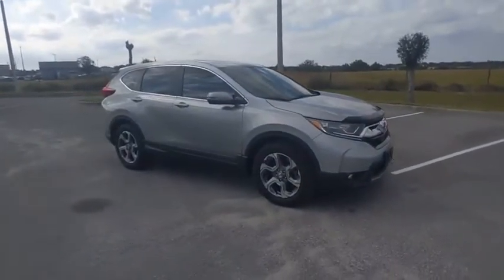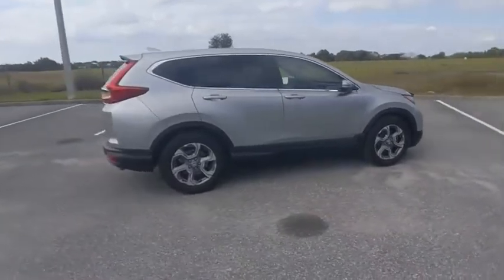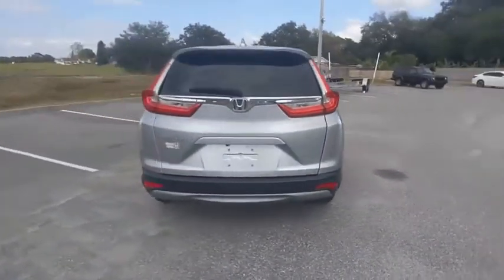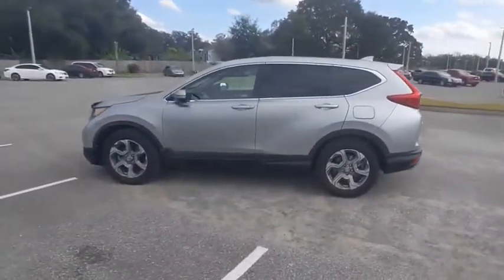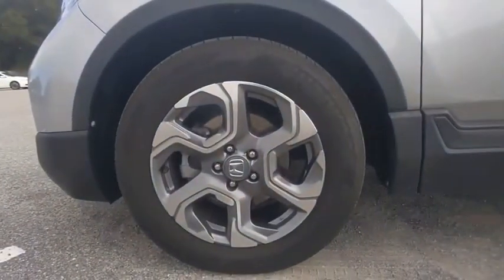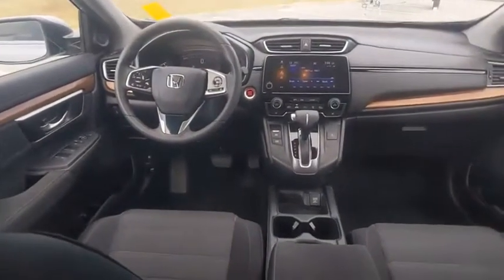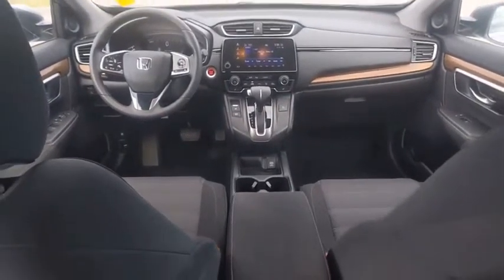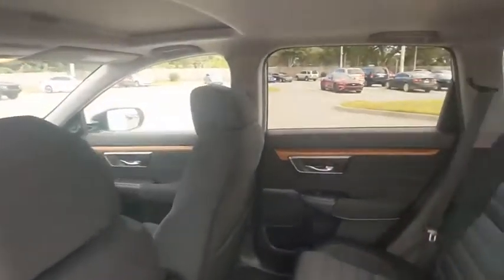2019 Honda CR-V Winter Haven Honda FL NA008335A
2019 Honda CR-V EX

100,000 MILE WARRANTY AVAILABLE!! EX PKG!! SUNROOF!! APPLE CARPLAY AND ANDROID AUTO W/NAVIGATION!! POWER HEATED SEATS!! HONDA SENSING DRIVER ASSIST PKG!! ADAPTIVE RADAR CRUISE CONTROL!! EMERGENCY COLLISION AVOIDANCE SYSTEM!! ACTIVE LANE KEEP ASSIST!! REMOTE START!! XM RADIO!! PERFECT ONE OWNER CARFAX!! BLUETOOTH!! BACK UP CAMERA!! PUSH BUTTON START!! JUST SERVICED!! CARFAX DEALER OF THE YEAR!! NO PAYMENTS FOR UP TO 90 DAYS!! PRICED TO SELL TODAY!! WE WILL EARN YOUR BUSINESS!!CALL OR EMAIL TODAY TO CONFIRM AVAILABILITY!!HondaTrue Certified Details:* Warranty Deductible: $0* Transferable Warranty* Vehicles purchased within New Vehicle Limited Warranty period: extends New Vehicle Limited Warranty to 4 years*/48,000 miles*. Roadside Assistance for the duration of the Certified Pre-Owned Limited Warranty. Up to two complimentary oil changes within the first year of ownership. SiriusXM 90-Day Trial* 182 Point Inspection* Powertrain Limited Warranty: 84 Month/100,000 Mile (whichever comes first) from original in-service date* Limited Warranty: 12 Month/12,000 Mile (whichever comes first) after new car warranty expires or from certified purchase date* Roadside Assistance* Vehicle History** Contactless Purchase**, ** Free Home Drop-off **, ** Private Dealership Appointments **, ** Virtual Appointments ** , ** Custom Online Financing **.